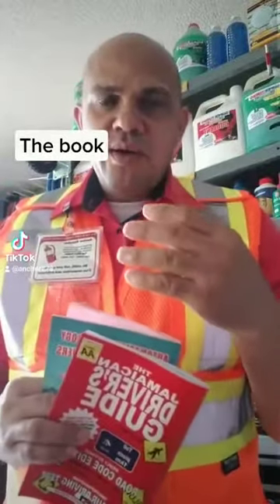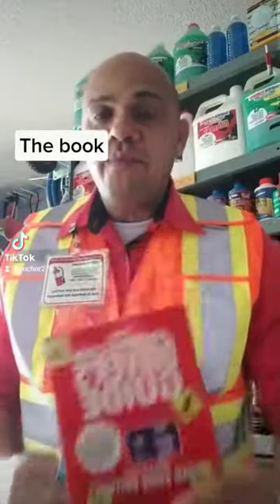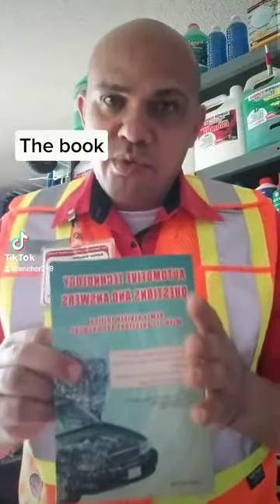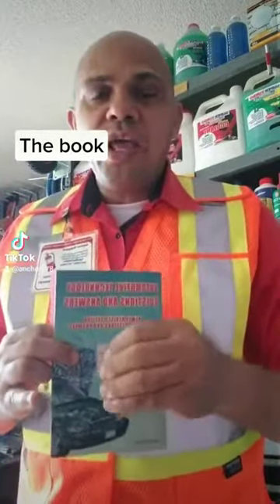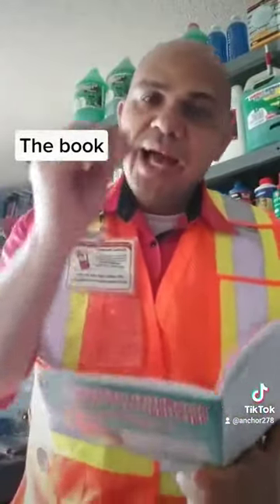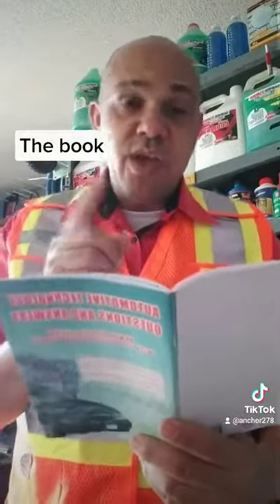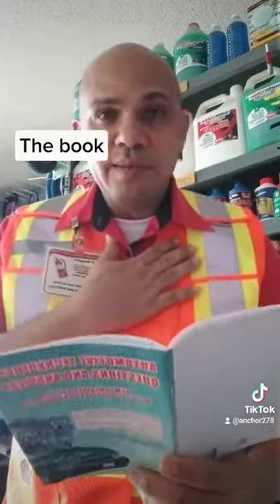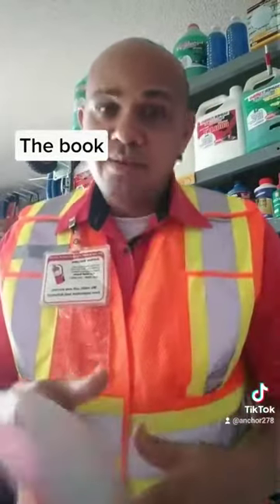Mechanical Vs Road Code Book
Question and answer session on the Jamaican Road Code. Good for persons who will be sitting the drivers license exams, as well a a refresher for seasoned drivers.